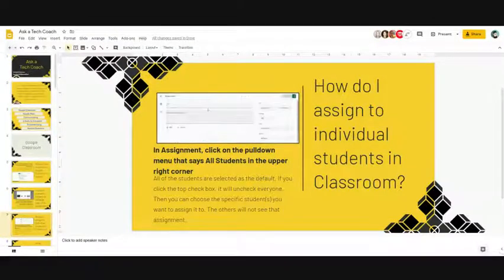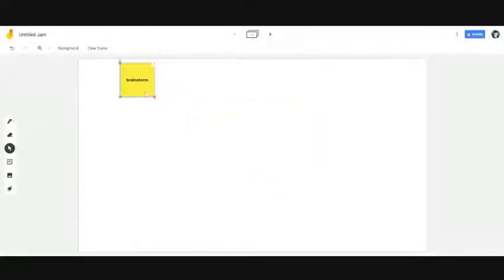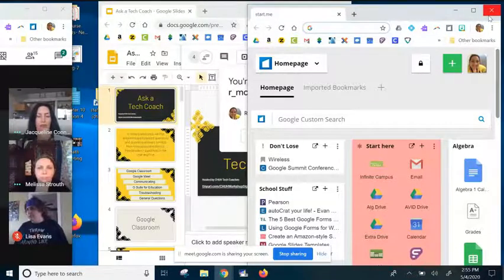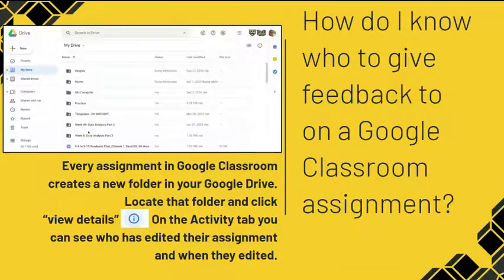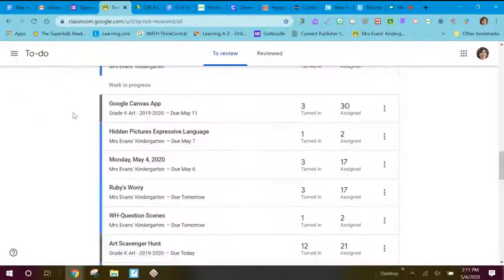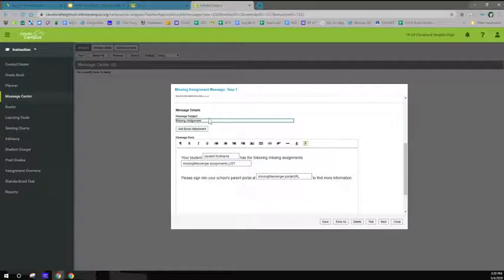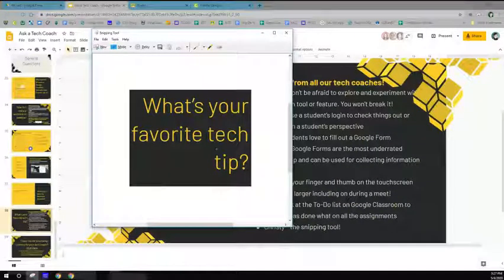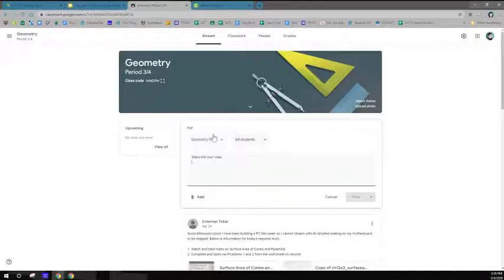Ask a Tech Coach 5-4-2020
Ask a Tech Coach workshop 5-4-2020